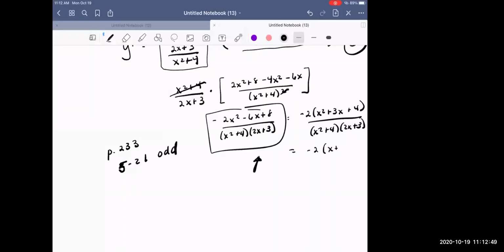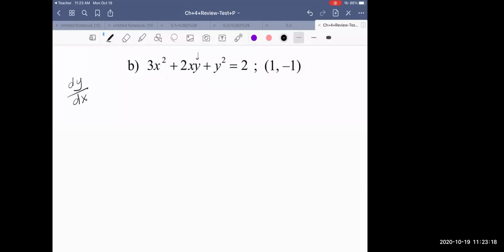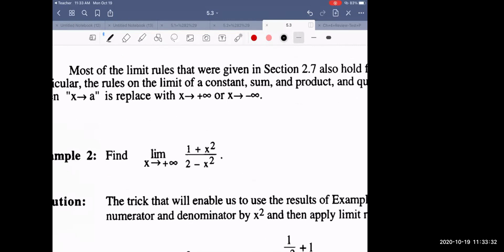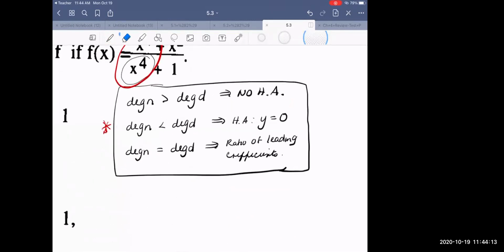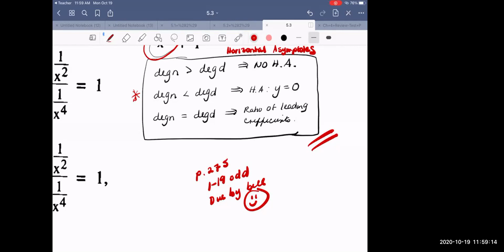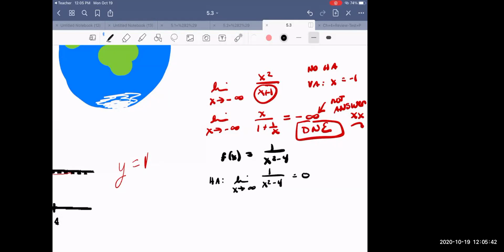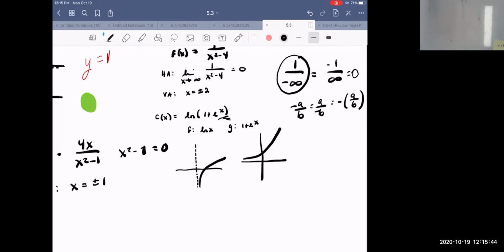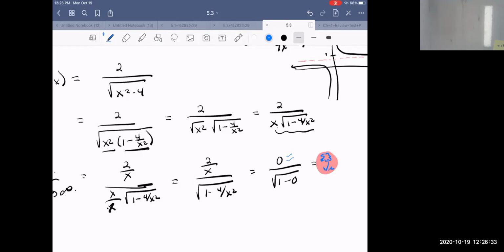Section 5.3: Limits at Infinity 10.19.20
Find limits at infinity
Find vertical and horizontal asymptotes